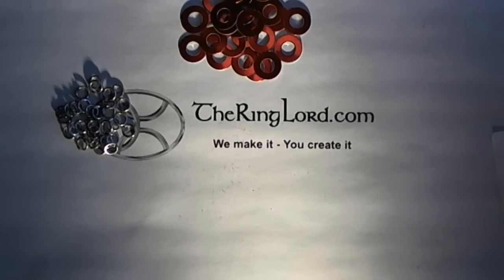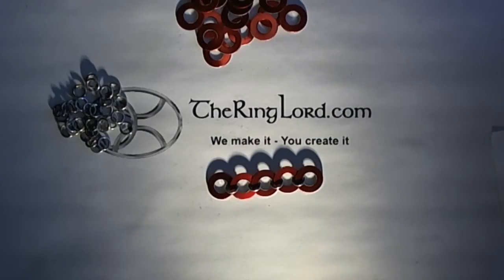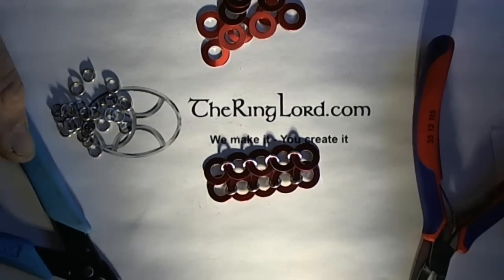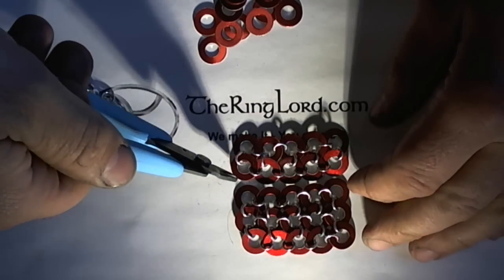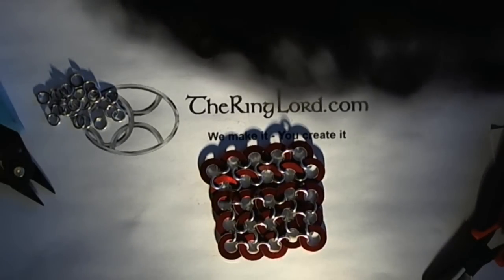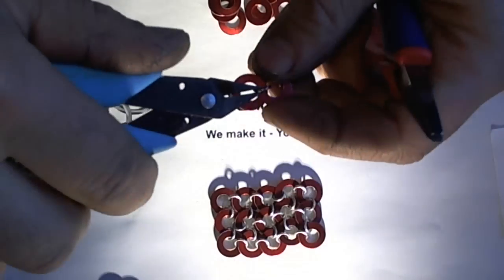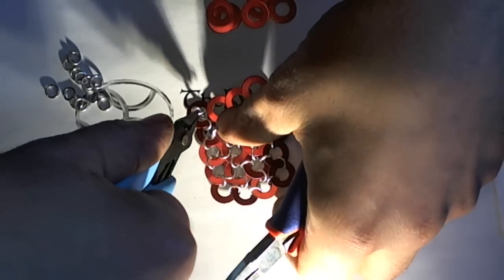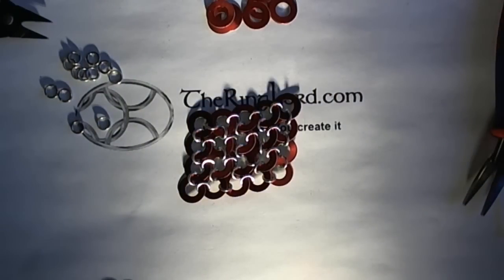How to weave Round scalemaille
The Ring Lord demonstrates weaving round scales.  Use 18G 5/32" connecting rings for best results